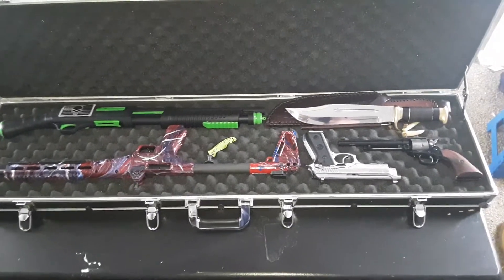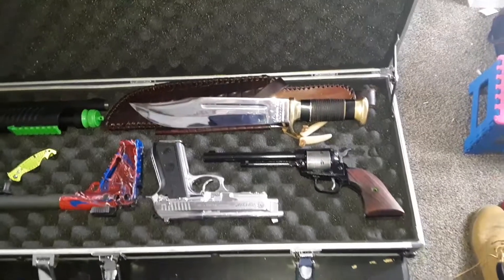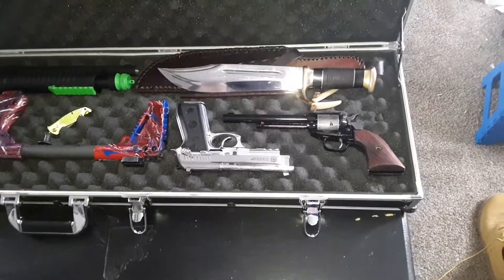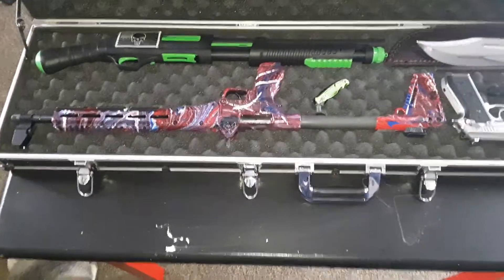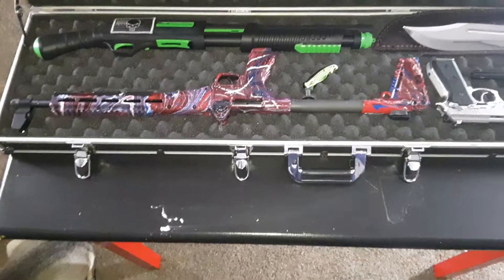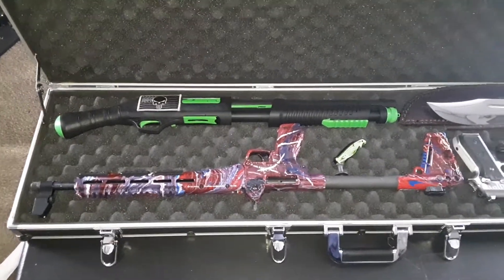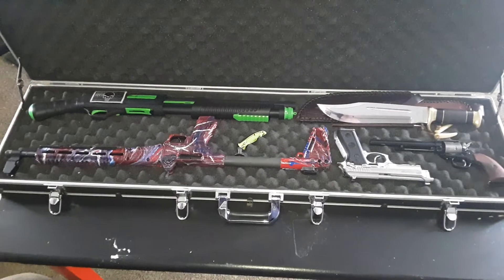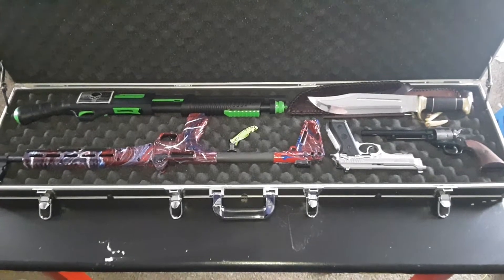Taurus pt92 Heritage Rough Rider honcho 12 gauge Kel-Tec SUB-2000 Gen down under Bowie. bug out case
Rough Rider 22 Mag down under Bowie knife Kel-Tec SUB-2000 honcho 12 gauge Taurus PT 92 AFS bug out gun case crap hit the fan go to Doomsday end of the world gun case